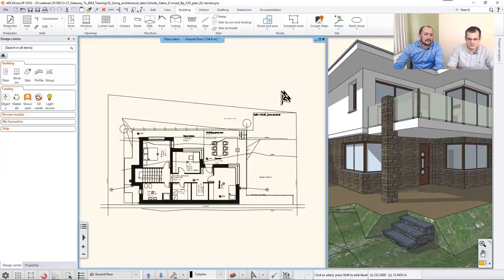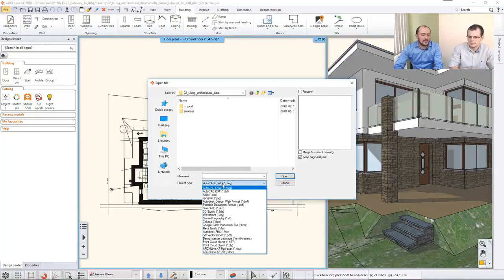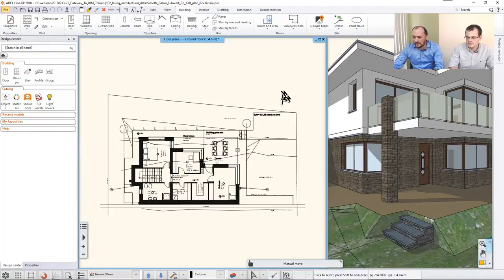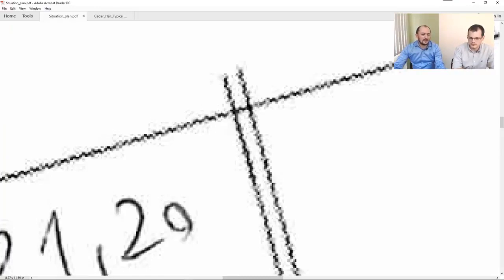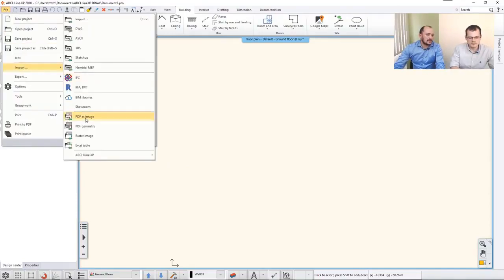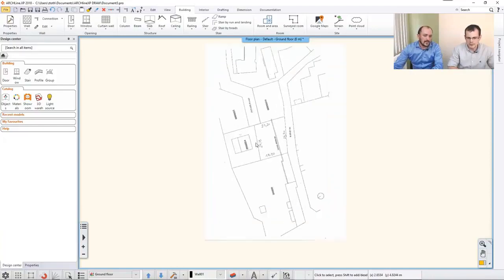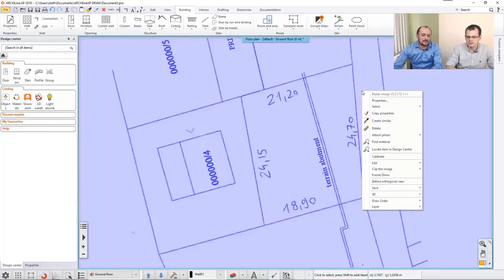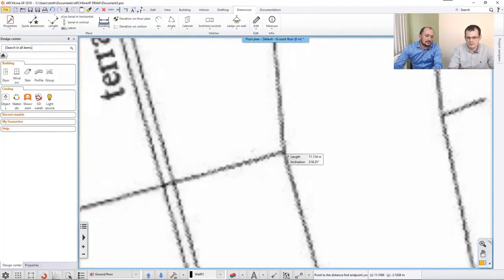[ARCHLine.XP] Getting Started - Import PDF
This video will give you a briefing on import, then you can learn how to import a raster based pdf, how to scale it and make it ready to work on it.